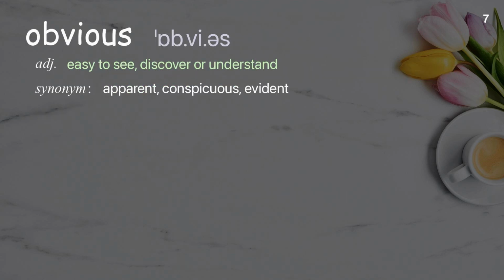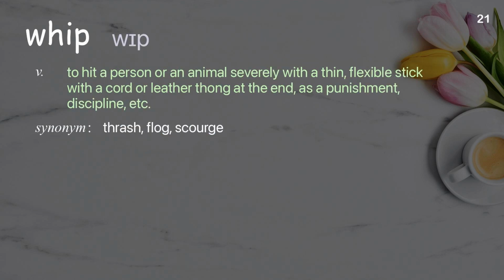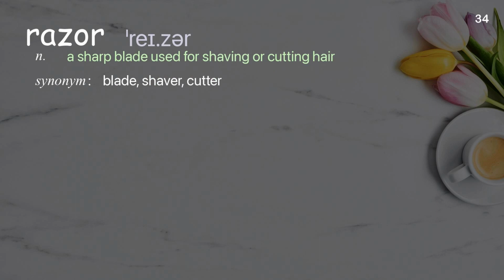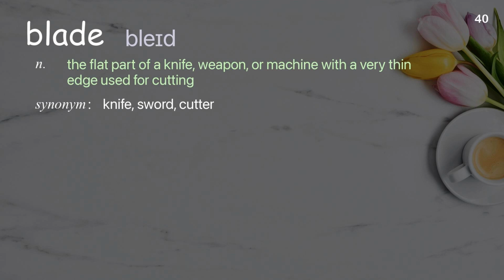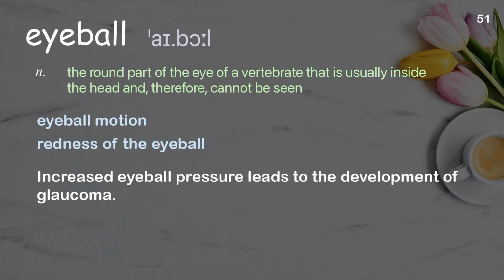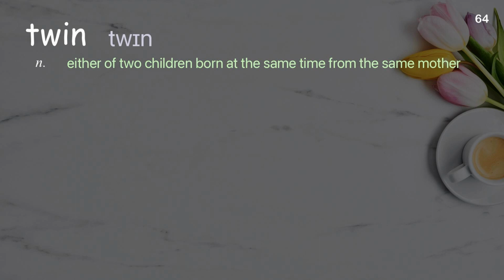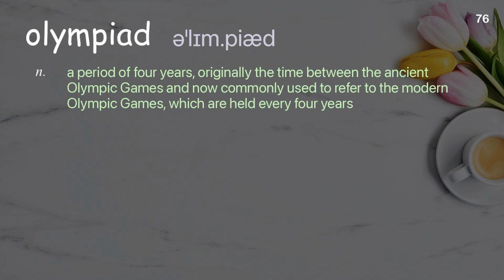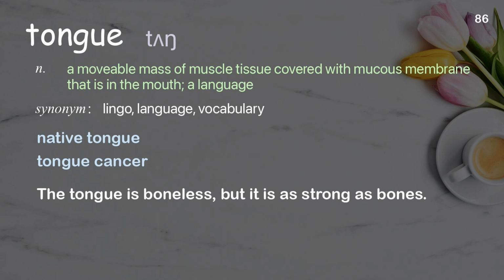86 Academic Words Ref from "Raspyni Brothers: Juggle and jest | TED Talk"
■PLEASE NOTE

■Reference Source
Raspyni Brothers: Juggle and jest | TED Talk